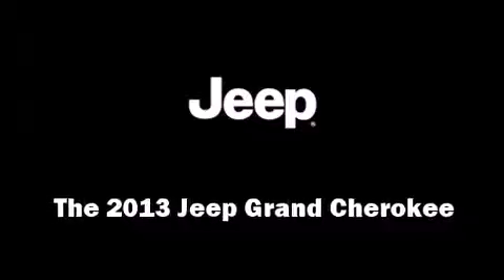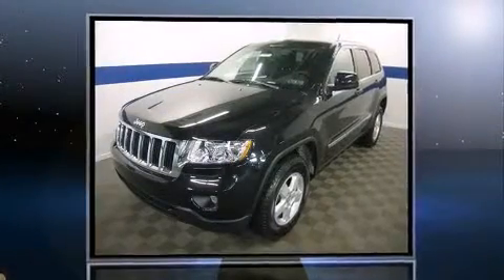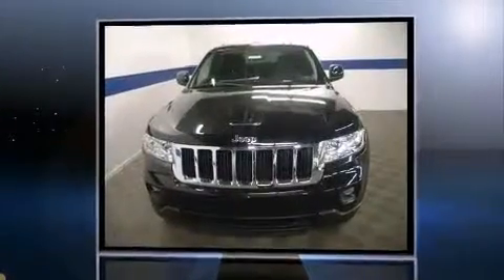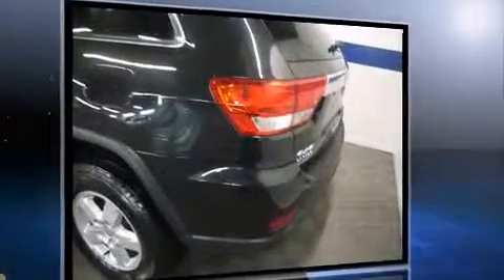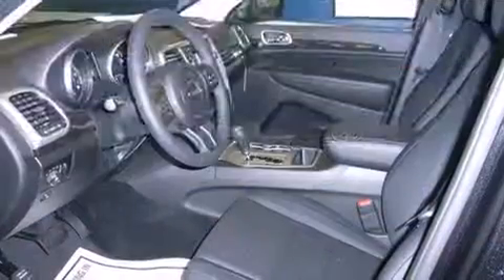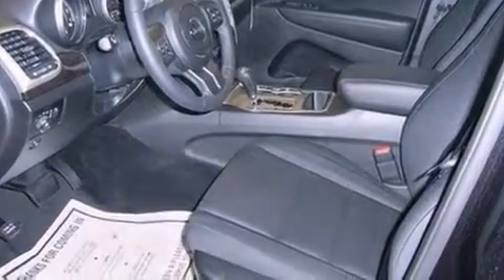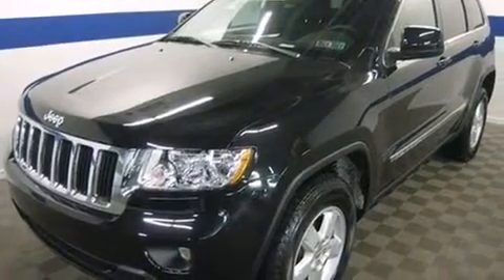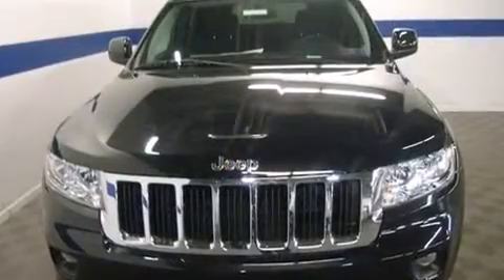2013 Jeep Grand Cherokee Laredo in Lebanon, PA 17042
Ladd Hanford Chrysler Dodge Jeep Ram
2247 Cumberland Street
in Lebanon, PA 17042

Take command of the road in the 2013 Jeep Grand Cherokee. Smooth gearshifts are achieved thanks to the refined 6 cylinder engine, and for added security, dynamic Stability Control supplements the drivetrain. Four wheel drive allows you to go places you've only imagined. Jeep prioritized fit and finish as evidenced by: front bucket seats, front fog lights, tilt and telescoping steering wheel, heated door mirrors, an overhead console, a roof rack, and remote keyless entry. Jeep also prioritized safety and security with features such as: dual front impact airbags with occupant sensing airbag, head curtain airbags, traction control, brake assist, anti-whiplash front head restraints, ignition disabling, and 4 wheel disc brakes with ABS. Our sales reps are extremely helpful & knowledgeable. We'd be happy to answer any questions that you may have. Come on in and take a test drive!